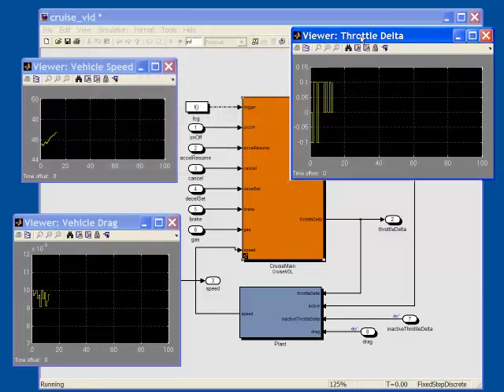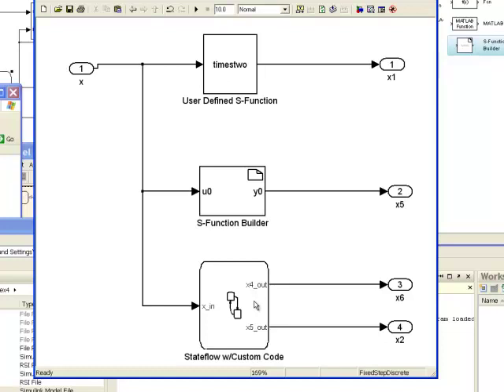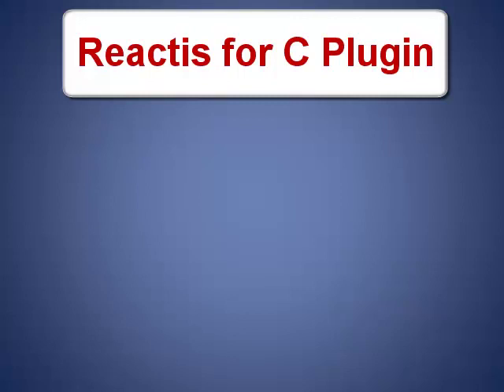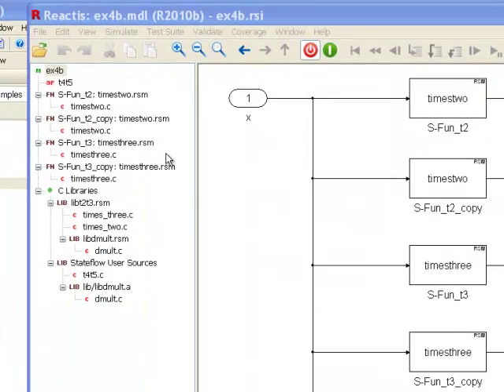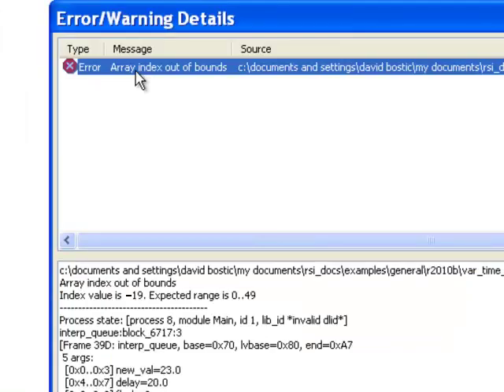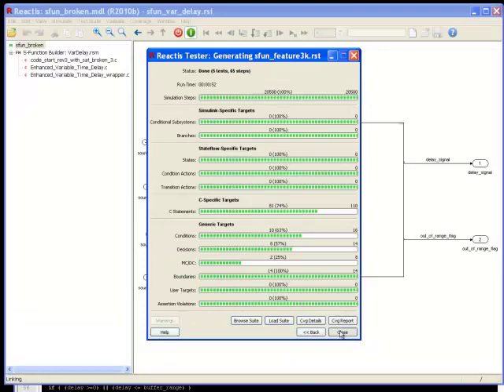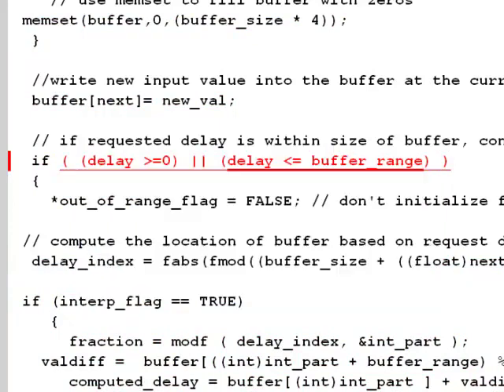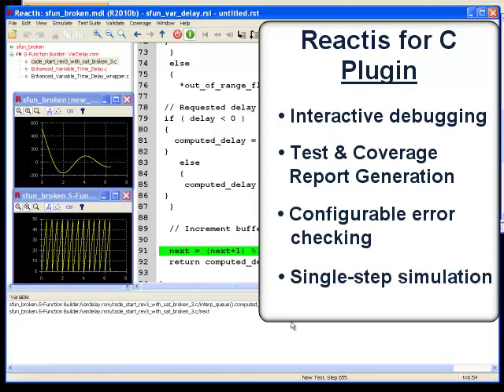Testing C Code in Simulink Models using the Reactis® for C Plugin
This 8-minute video describes how to test the C code in Simulink models with the Reactis for C Plugin. The Reactis for C Plugin integrates seamlessly with Reactis to offer white-box testing of the C code portions of models (S-Functions and Stateflow custom C code). The automatic generation of comprehensive tests from C code lets you easily uncover a variety of runtime errors including memory errors, overflows, and divide-by-zeros. When an error is detected, you can replay a concrete execution sequence leading to the problem in order to understand, diagnose, and fix the bug. Reactis Simulator offers an advanced debug environment that offers coverage tracking (Statement, Decision, Condition, and MC/DC), data value tracking (with scopes, watched variables, and hovering), and even reverse execution.